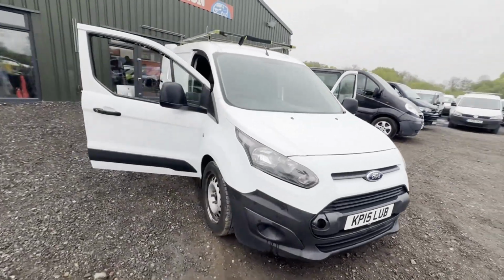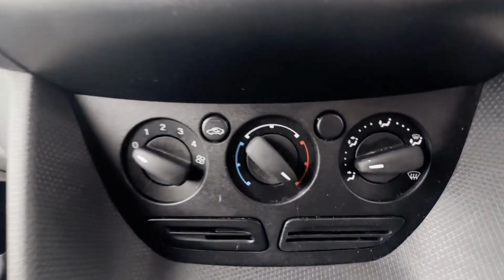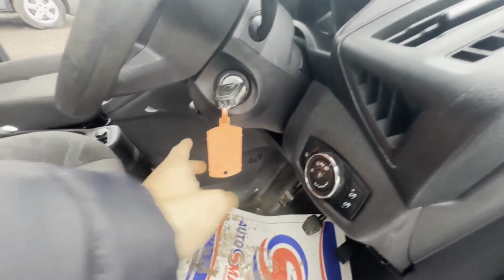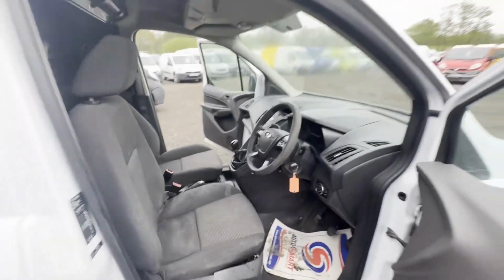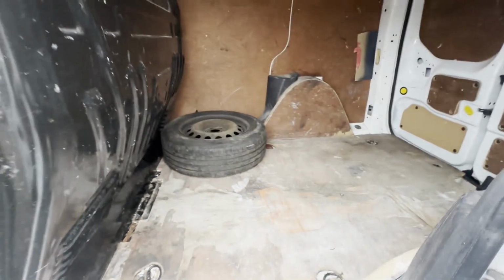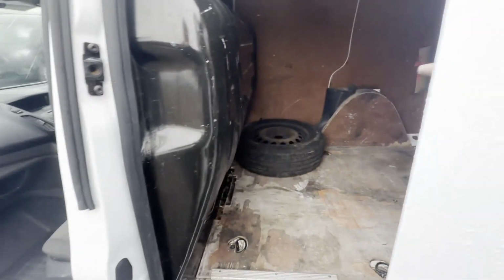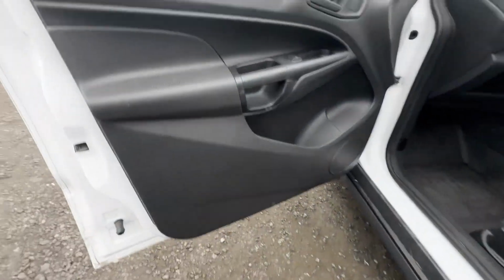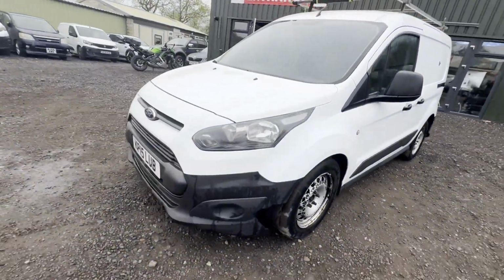KP15LUB - 2015 Ford Transit Connect 200 L1 1.6 75PS StgV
Model: 2015 FORD TRANSIT CONNECT ROOF RACK  200 L1 1.6 75PS STGV SPARES OR REPAIRS 😃 TRADER MARGIN 😇
Body: White - Panel Van
Mileage: 148375
MOT: 3rd July 2024
Engine: 1560cc 1.6 TDCI 75PS
Transmission: 5 Speed Manual - FWD
Mechanical Summary: 🟠 Runs with a knock. Bottom end bearings are squealing.
Condition Summary: Bodywork is very clean. Interior is in decent, average condition. Rear load area is in decent, average condition.Genuine honest work van.
Features: 1 Former Keeper, Part Service History, Parking Sensors, Electric Windows
HPI: Clear